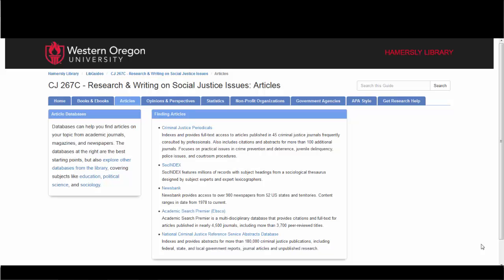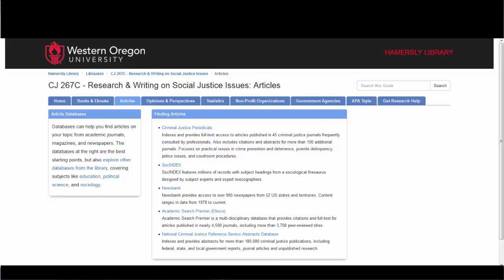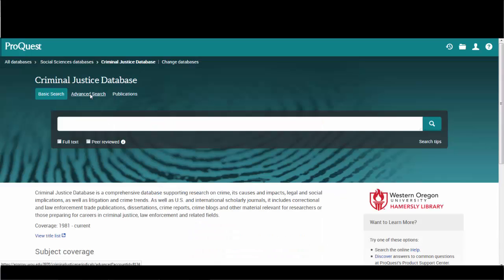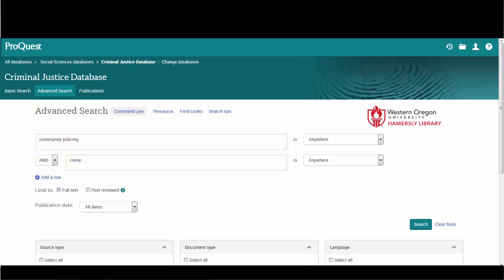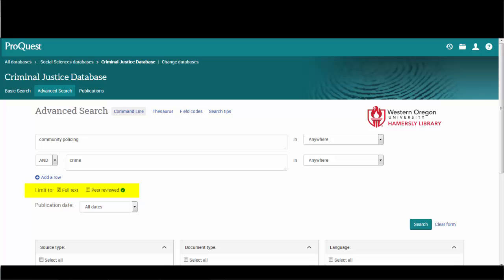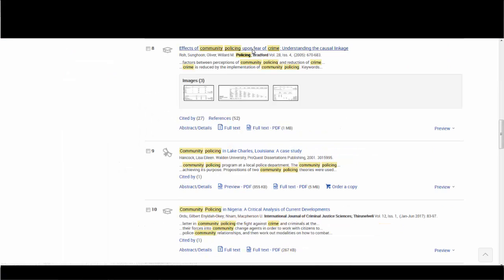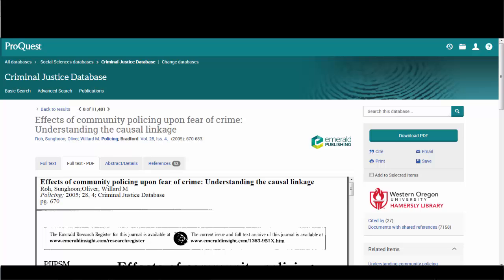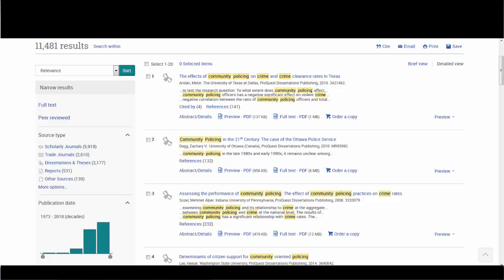Criminal Justice Periodicals